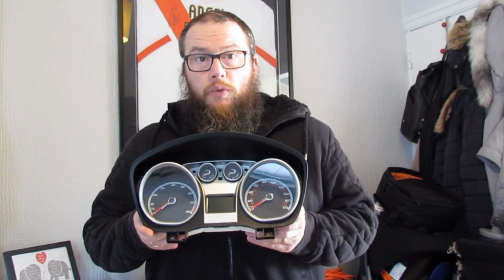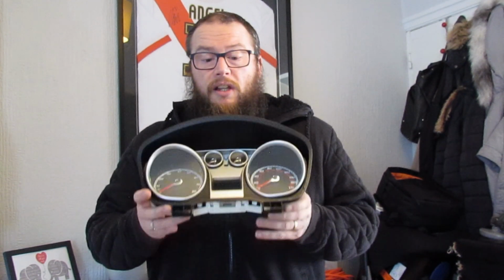Update on the Mk2 Focus ST and parts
Update and a few questions answered
just thought I would give a little update on where I'm at in terms of parts and to answer the question with regards to mapping without a battery stabaliser

Video Editing software used - FilmoraX

First and foremost, thank you for taking the time to watch my videos.
I have no car experience and I have started late on in life.  None of my videos are how-to/tutorials but simply some bloke with no knowledge attempting to modify his own car by saving himself labour costs at a garage.
Modified Car History:
Vauxhall Zafira GSI 245bhp (I did pop a piston on the first engine)
Subaru Impreza WRX UK version standard map
Ford Focus mk2 ST225 - Current

If anyone would like to make a collaboration video (I’m in the Blackpool Area) or if anyone would like to sponsor a video please get in touch direct at .
In the about sections or on the banner at the top of my channel page there are links to my Tumblr, Twitter and Instagram account please add me if you wish and share my videos on social media.
I will always take the time to answer any questions or queries as quick as humanly possible.